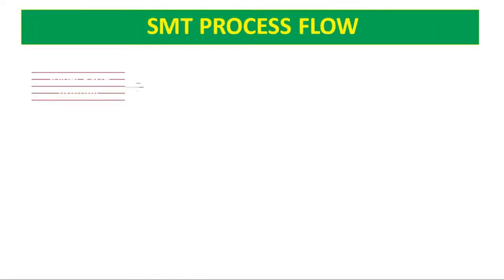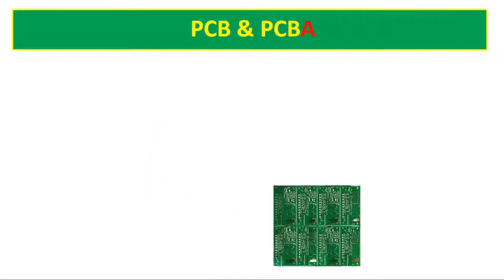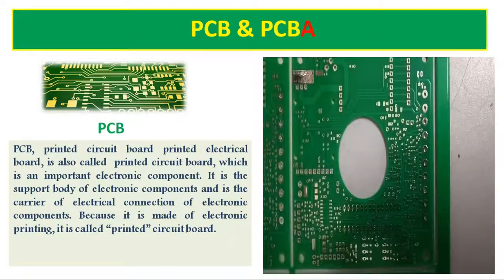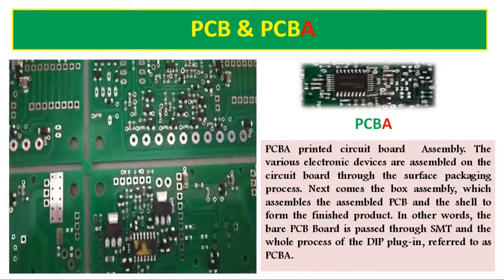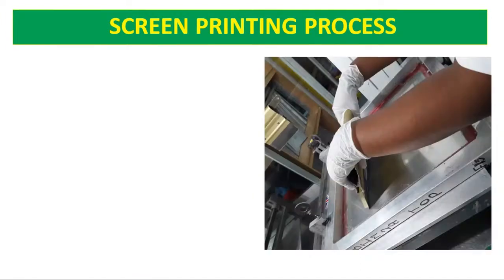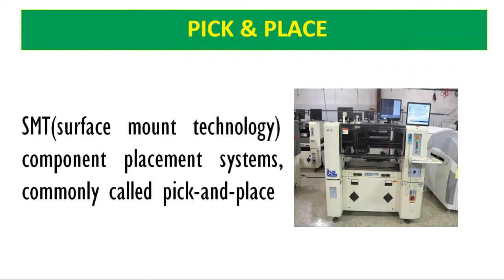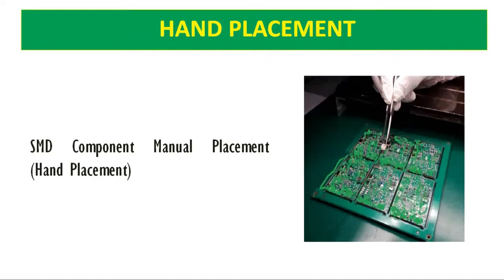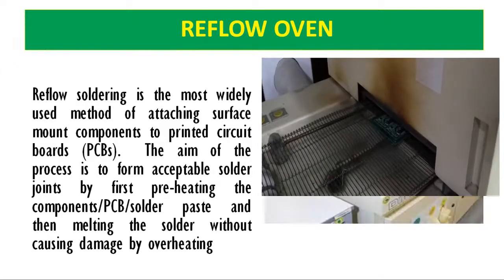Surface Mount Technology SMT Process Flow PCBA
Equipment